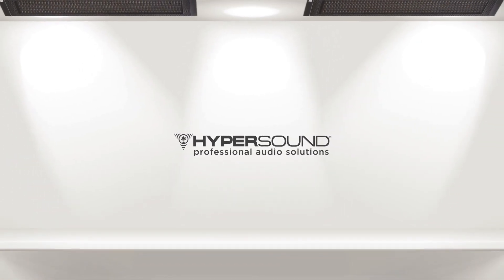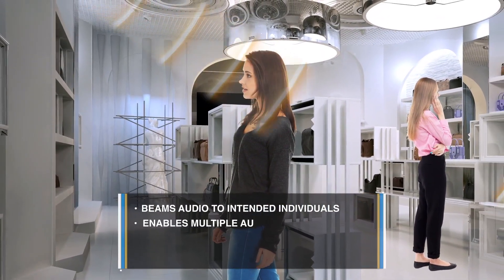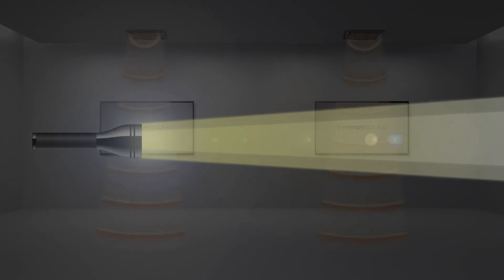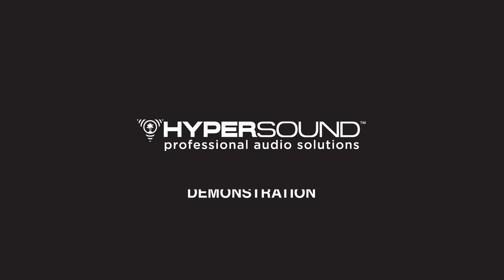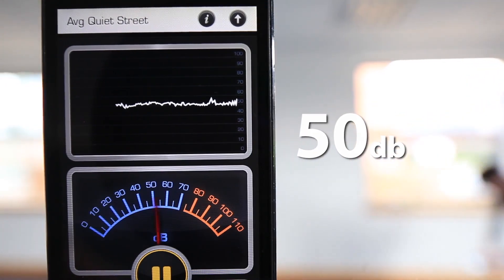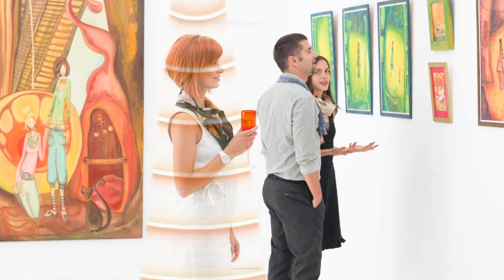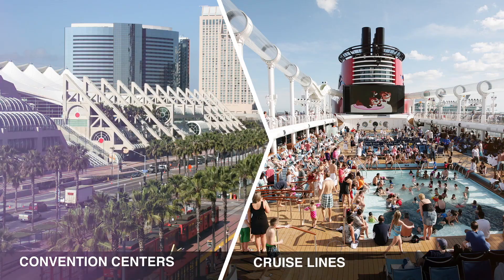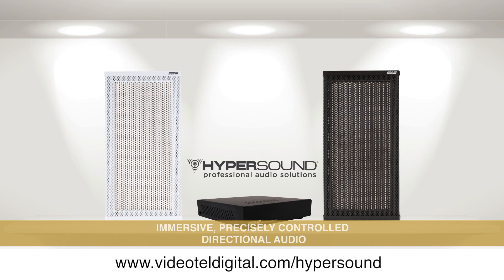Hypersound Directional Speakers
Face it, today everyone's faces are buried in their mobile devices. What if there was a way to capture one's attention to a screen by attracting them with sound that appears as if someone just placed 3D headphones on their ears? Want immediate attention to your display or screen? HyperSound® HSS 300 is an extremely focused audio technology means sound where you want it. HyperSound innovation in audio generates an ultrasonic beam of sound. Similar to how a flashlight controls a ray of light, HyperSound® beams sound so only those in the targeted listening area can hear it. For those nearby the directional speaker, the sound to the ear is similar to virtual headphones so to speak. Slim speaker design makes integration into applications easy. Innovative audio technology makes it a uniquely effective solution for adding audio to even acoustically challenging environments.